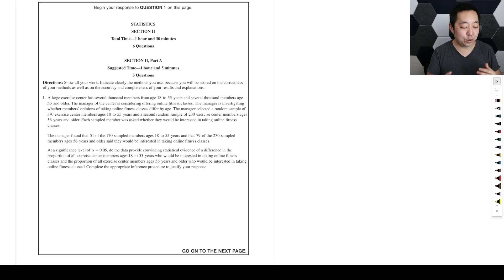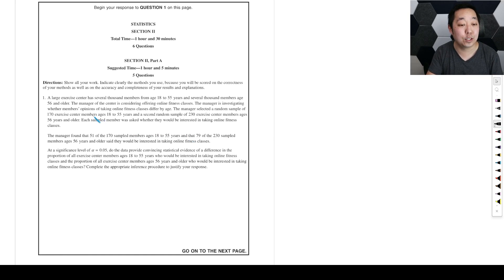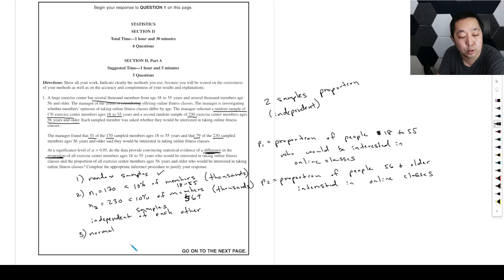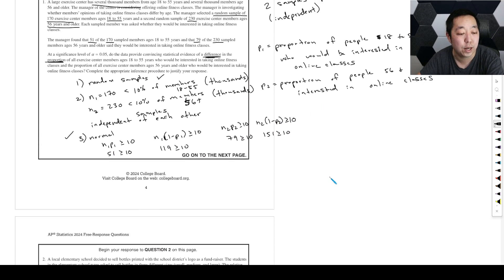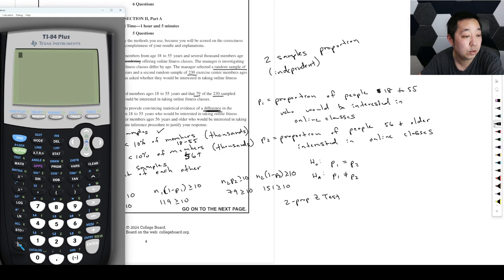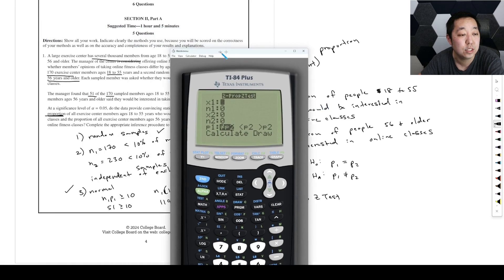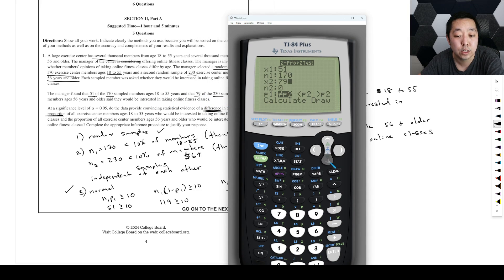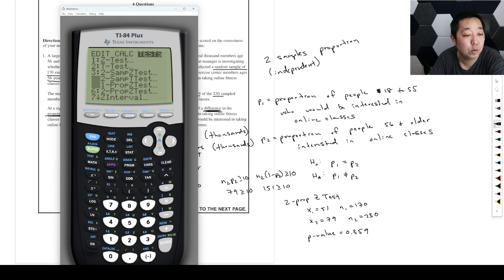2024 AP Statistics Free Response #1